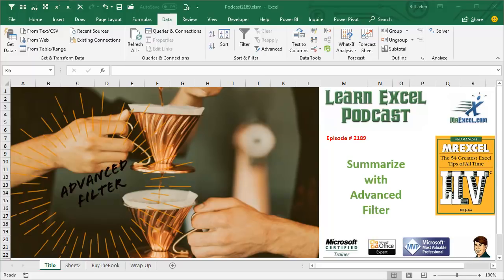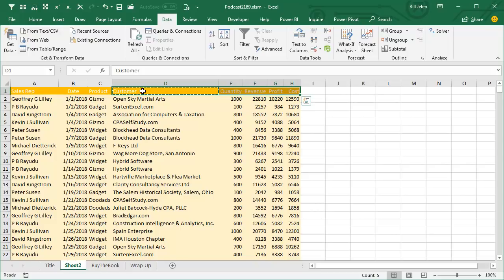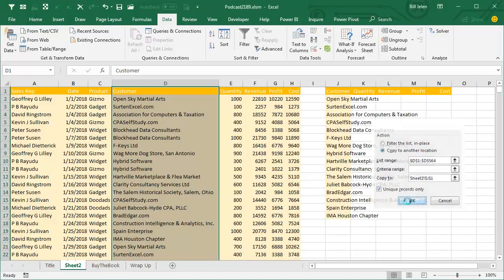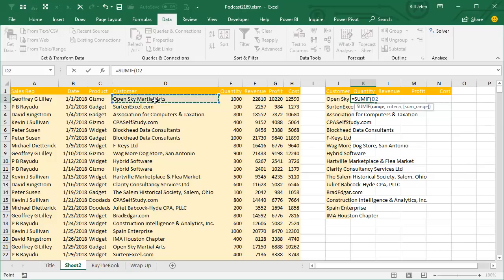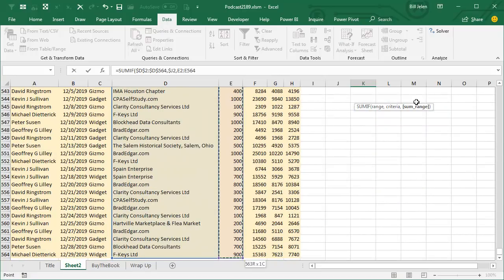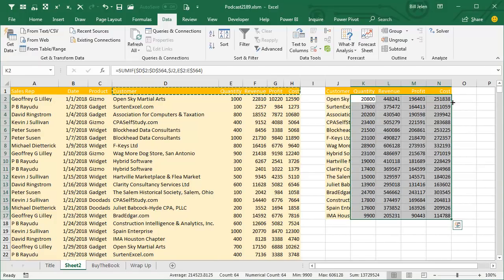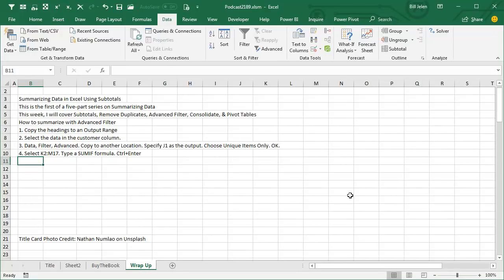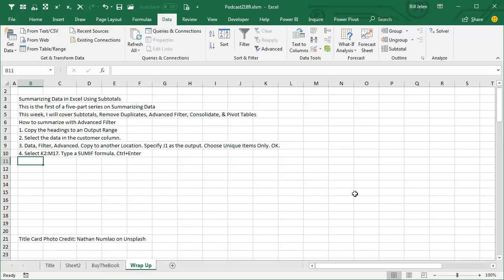Excel Summarize Data Using Advanced Filtering - Episode 2189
Microsoft Excel Tutorial: Summarizing Data in Excel Using Advanced Filter

Welcome to another episode of the MrExcel netcast, where we bring you the best tips and tricks for mastering Excel. In today's episode, we will be discussing how to summarize data using the Advanced Filter feature. This is the third method in our Summarizing Data week, where we aim to create a summary of one row per customer. So far, we have explored the use of Subtotals and Remove Duplicates, and now it's time to go old school with Advanced Filter.

To begin, we will copy the headings of our data to an output range and then use the Advanced Filter feature. This can be done by selecting the data in the customer column, pressing Ctrl+Shift+Down Arrow, and then choosing Advanced from the Data tab. Next, we will select "Copy to another location" and specify the output range, which in this case is the heading in column J. Finally, we will check the box for "Unique records only" and click OK. This will give us a unique list of customers, just like the Remove Duplicates feature, but it was available long before that feature was introduced.

Now that we have our list of customers, we can move on to building our formula. In yesterday's episode, we used the SUMIFS function, but today we will try using SUMIF. We will start by selecting all the customers in column D, pressing F4 to lock the cell references, and then specifying the criteria in cell J2. Next, we will select the quantity column and press F4 to lock the cell references again. Finally, we will press Ctrl+Enter to apply the formula to all the cells in the output range. We can then drag the formula across and double-click the fill handle to fill it down, giving us our desired results.

If you want to learn more about advanced filtering and other useful Excel tips, be sure to check out our new book, MrExcel LIVe: The 54 Greatest Tips of All Time. You can find more information about the book by clicking the "i" on the top right-hand corner of this video. And don't forget to tune in for the rest of Summarizing Data week, where we will be exploring more methods for summarizing data.

how to set critera range for advanced filter in excel

Table of Contents:
(00:00) Summarizing Data with Advanced Filter
(00:26) Using Advanced Filter on column D
(00:37) Copying to output range and selecting "Unique records only"
(00:47) Building a formula using SUMIF
(01:41) All methods in MrExcel LIVe book
(02:00) Clicking Like really helps the algorithm

This is the first of a five-part series on Summarizing Data
This week, I will cover Subtotals, Remove Duplicates, Advanced Filter, Consolidate, & Pivot Tables
How to summarize with Advanced Filter
1. Copy the headings to an Output Range
2. Select the data in the customer column.
3. Data, Filter, Advanced. Copy to another Location. Specify J1 as the output. Choose Unique Items Only. OK.
4. Select K2:M17. Type a SUMIF formula. Ctrl+Enter